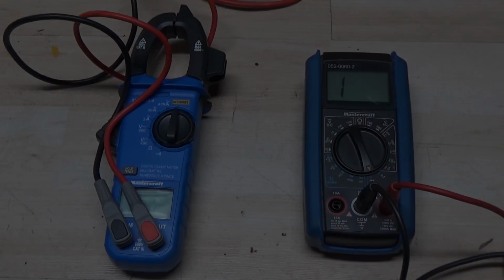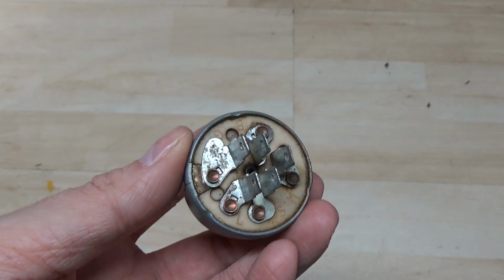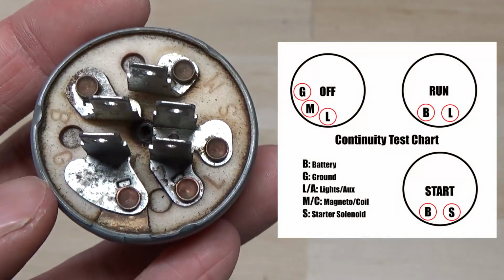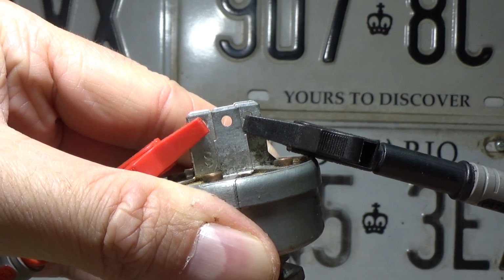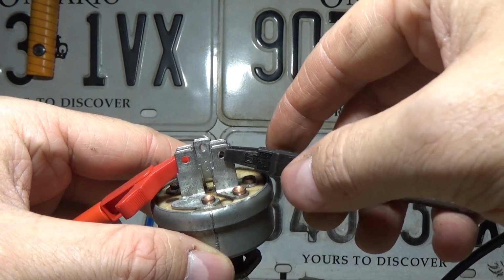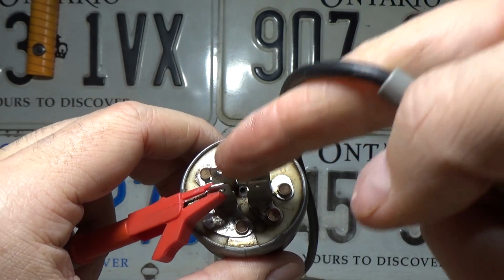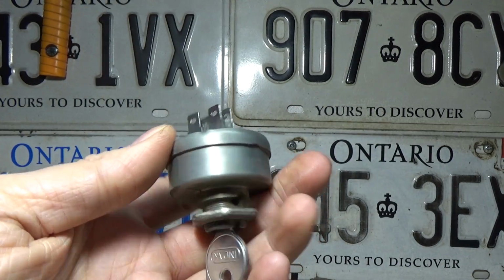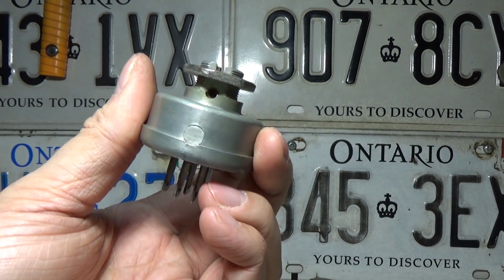How to Test a Riding Lawnmower Key Switch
Today I'll be showing you how to test a riding lawn mower keyswitch.

You'll need a multi-meter to perform these tests!

Have a riding lawn mower that won't start?

Simply follow the steps in this video & you'll determine whether or not it's the key switch that's causing the issue.

Bitcoin: 1NYgPvcvBWuhGRewsLE4Scy1cbzwndh5hZ